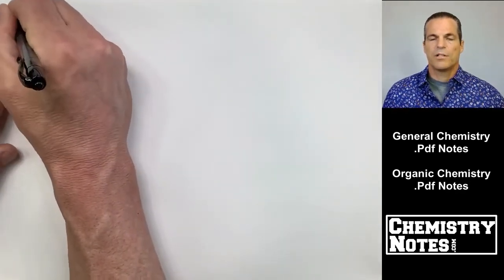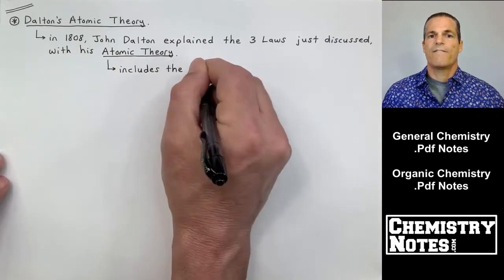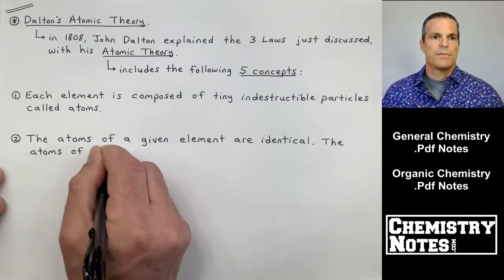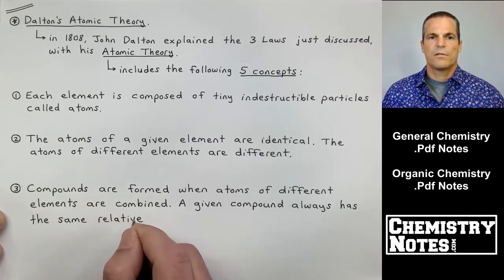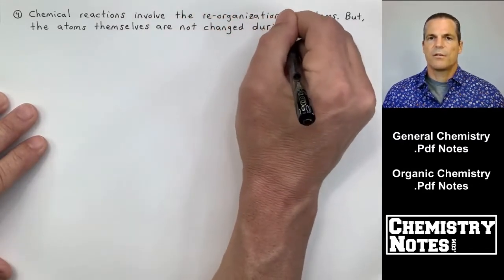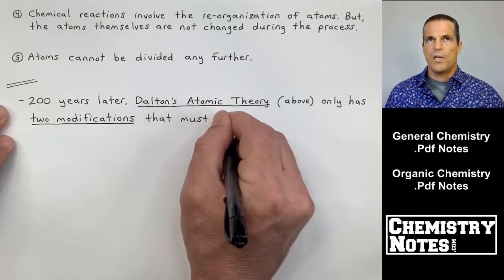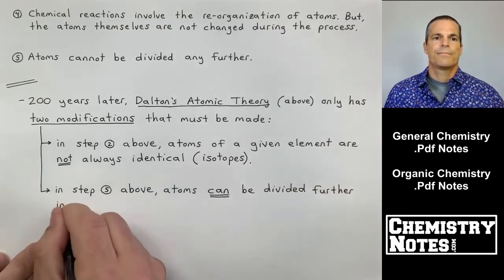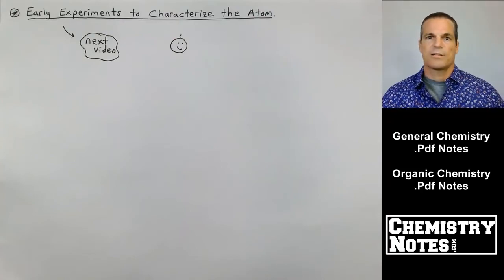Dalton's Atomic Theory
Dalton's Atomic Theory. The 5 Postulates of Dalton's Atomic Theory, and its Modern-Day Modifications.